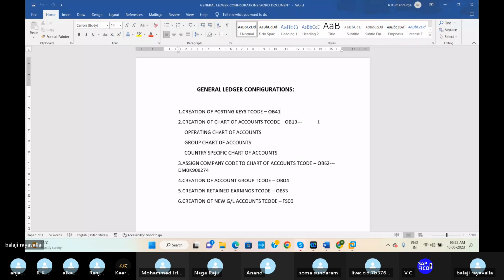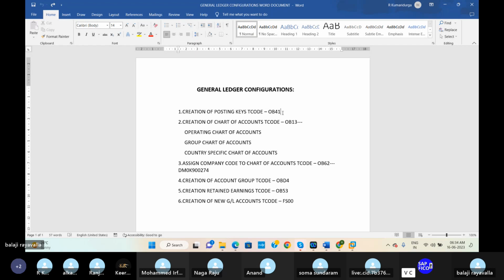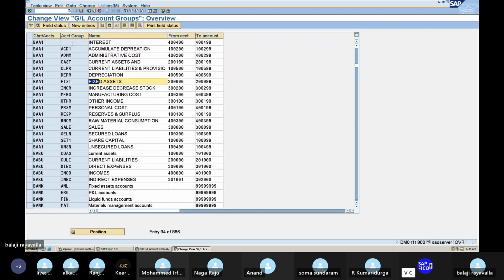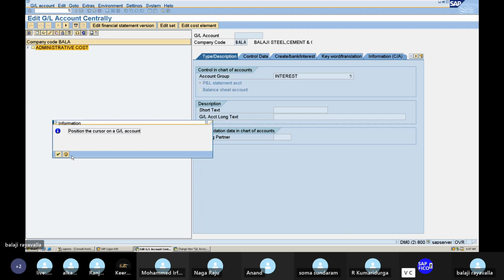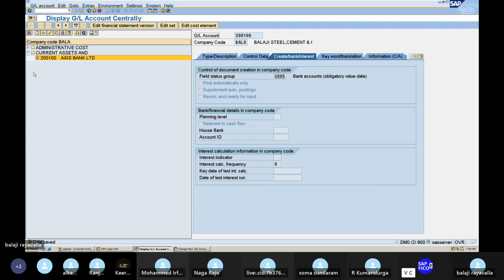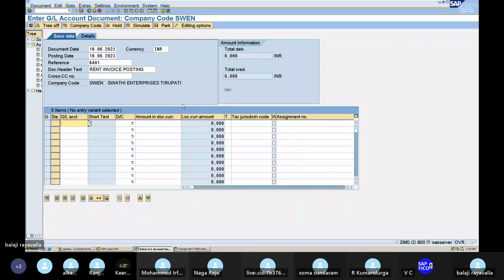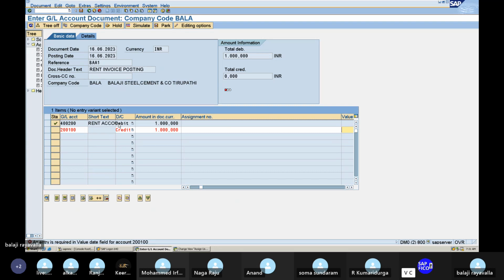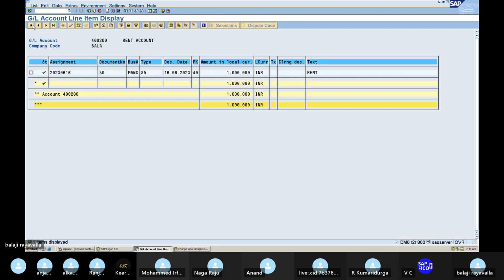SAP FICO ECC GL POSTING WITH FIELD CONTROLS, FOR ONLINE TRAINING CONTACT +91 7993953109